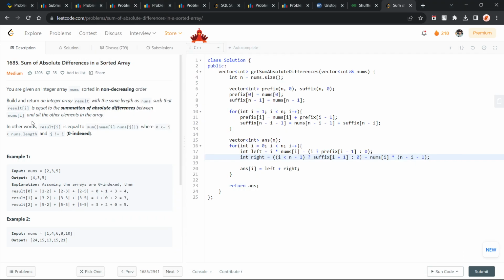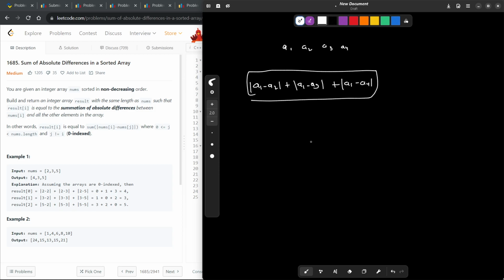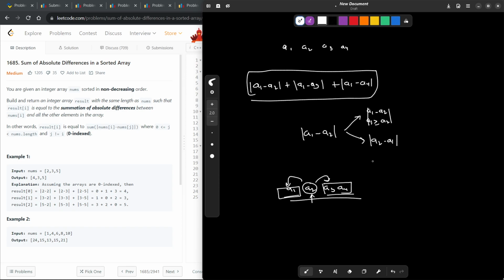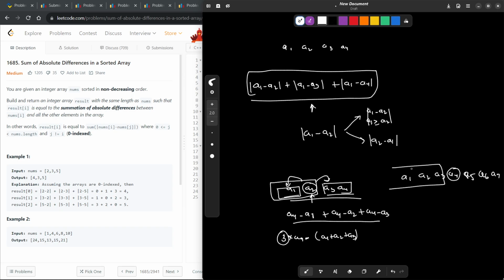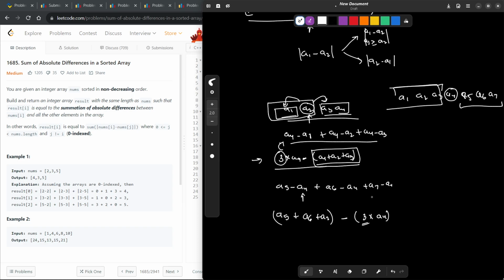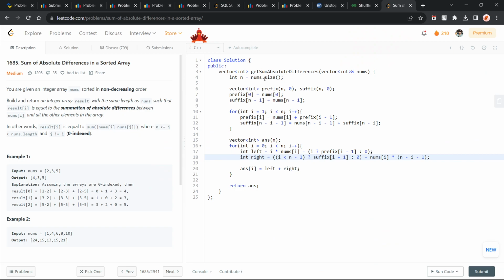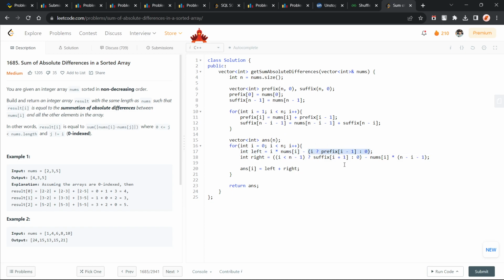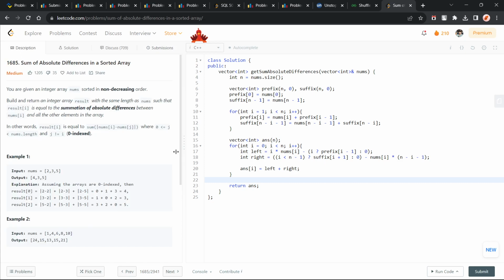Sum of Absolute Differences in a Sorted Array | 25 Nov POTD | Leetcode Problem of the Day